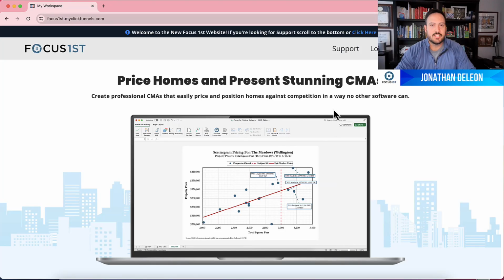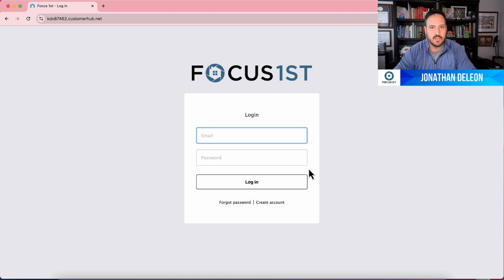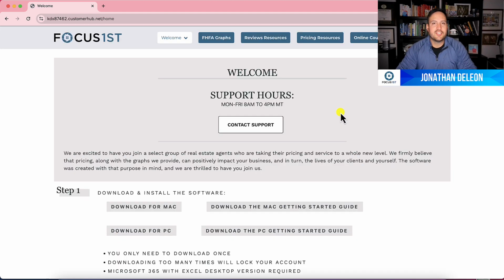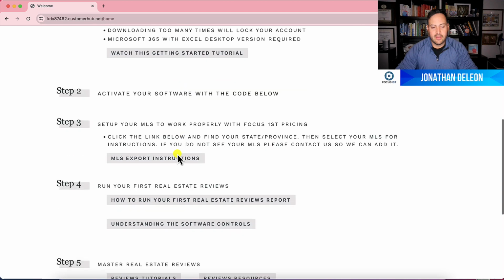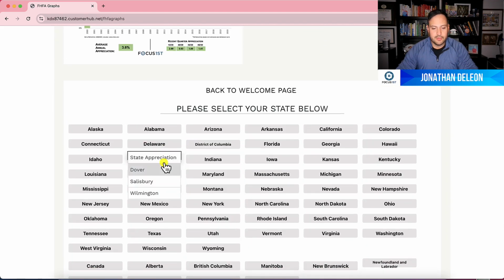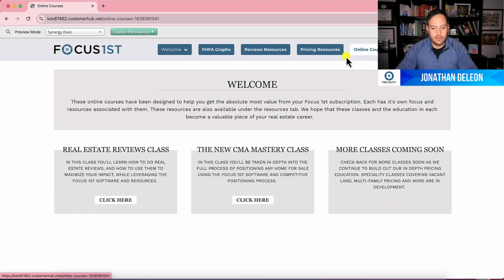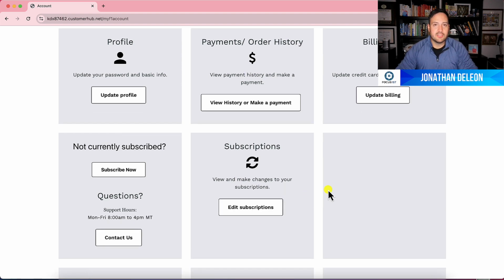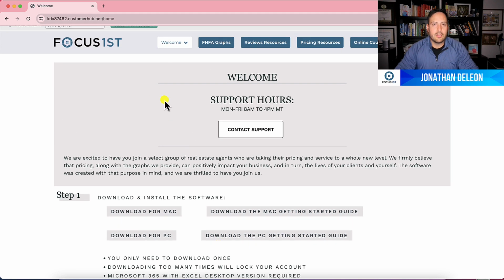Getting Started Tutorials: How to Login & Use Your Account Area